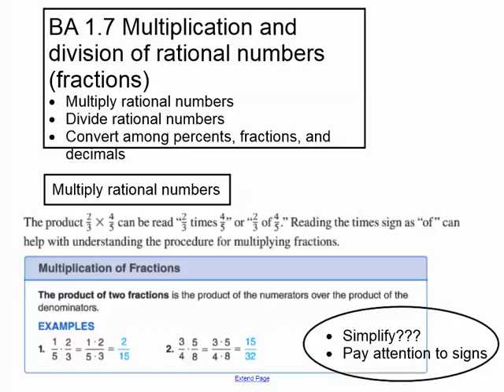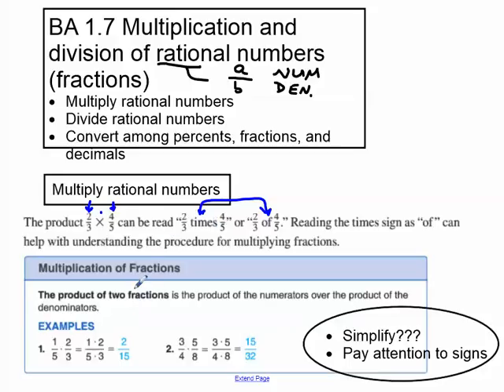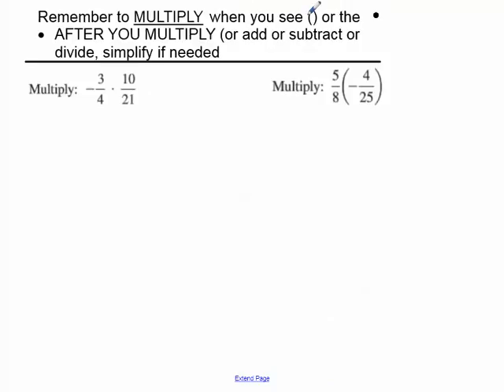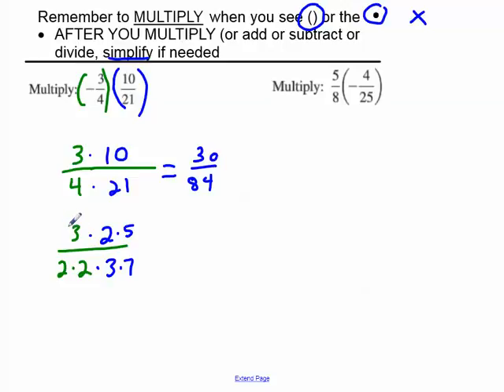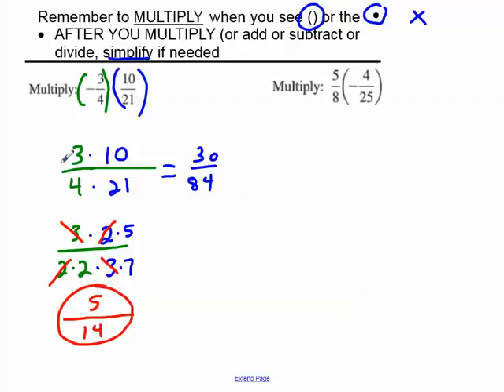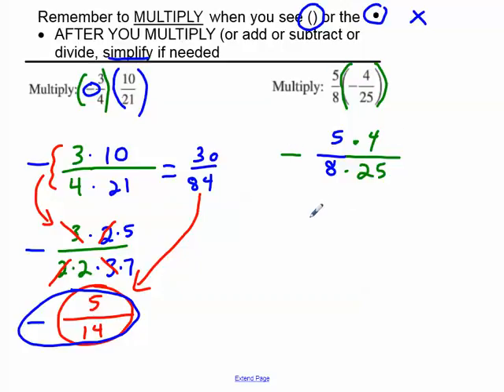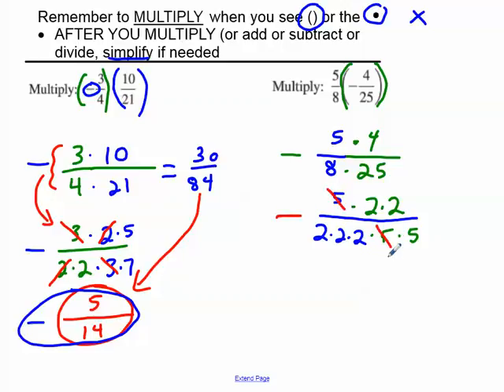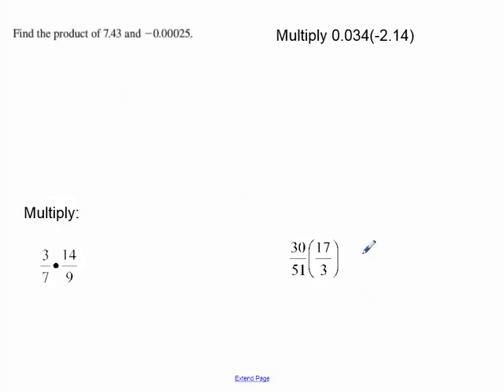BA Ch 1 7 A Rational Mult fractions 2016 08 07 16 56 47